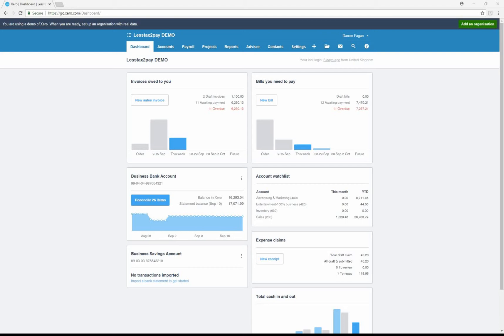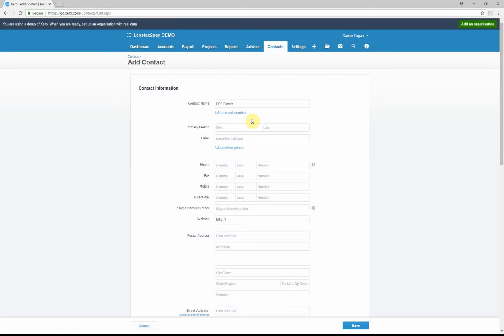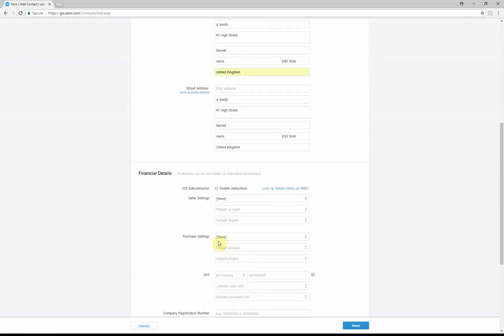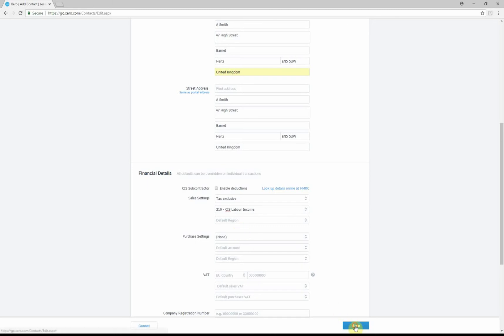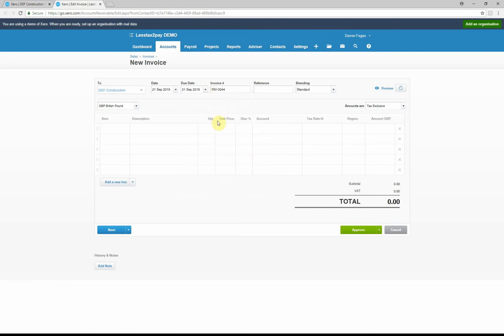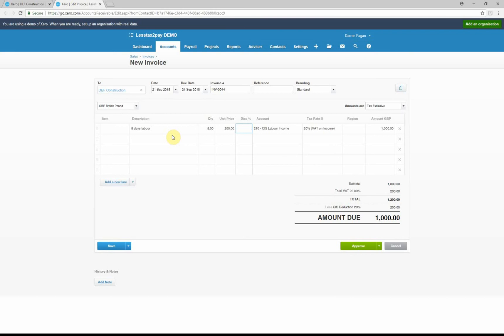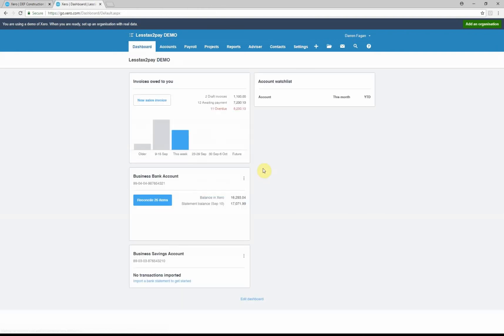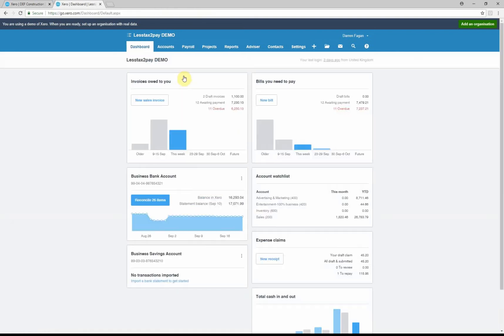Xero - Creating CIS Contractor and CIS Invoice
Xero - Creating a CIS Contractor and CIS Sales Invoice

for more information on our services